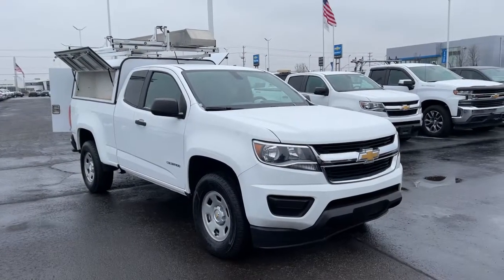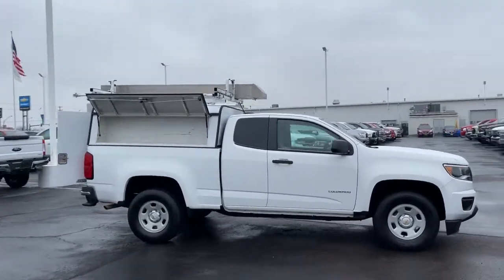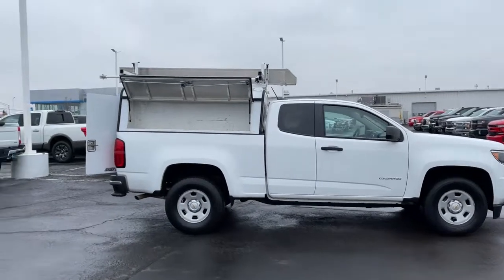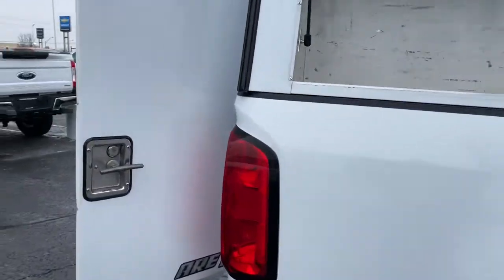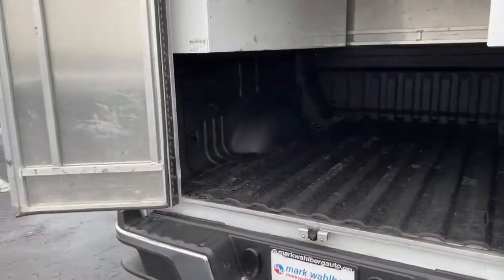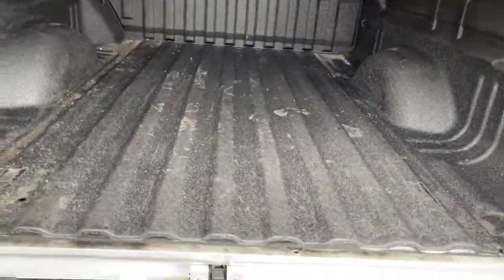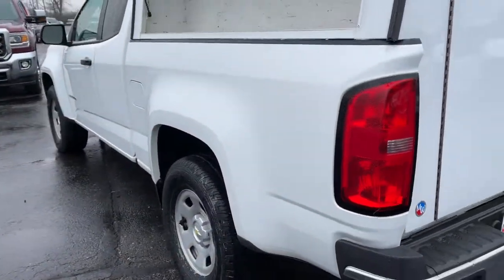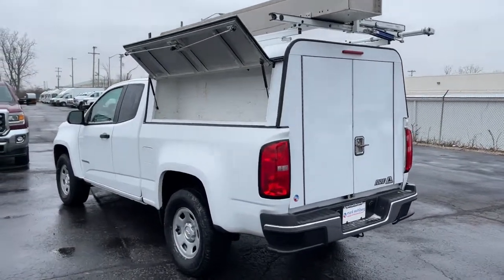2017 Chevrolet Colorado Columbus, London, Springfield, Hilliard, Dublin, OH PCA245080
Summit White Used 2017 Chevrolet Colorado available in Columbus, Ohio at Mark Wahlberg Chevrolet. Servicing the London, Springfield, Hilliard, Dublin, OH area.
2017 Chevrolet Colorado Work Truck - Stock#: PCA245080 - VIN#: 1GCHTBEA1H1245080

Clean CARFAX. UTILITY CAP, 4WD, Electronic Automatic Cruise Control, Extended Range Remote Keyless Entry, EZ-Lift & Lower Tailgate, Preferred Equipment Group 4WT, Unauthorized Entry Theft-Deterrent System, WT Convenience Package.brbrbrChevrolet Colorado 2017 Summit White 2.5L I4 DI DOHC VVTbrbrbrPURE PRICED FOR A QUICK SALE! All vehicles come with a complete safety inspection, full detail, 1 FREE OIL CHANGE, free 100 point inspection, FREE TANK OF GAS with delivery of this vehicle. Price does not include tax, title, and license or dealer fee. Vehicle located at Mark Wahlberg Chevrolet. INTERESTED, BUT NOT READY YET? That is okay... we never want to rush you at Mark Wahlberg Chevrolet. SAVE THIS VEHICLE to your MyAutoTrader. You will be updated of any future price savings and specials. It is real simple... Click SAVE THIS CAR above the main vehicle photo on the right or look for the star. SIGNING UP IS FREE: At the top right corner of this page, LOOK for the MyAutoTrader logo. Click SIGN UP and you are in...YOU CAN THANK US LATER, BY BUYING YOUR NEXT VEHICLE AT MARK WAHLBERG CHEVROLET!brbrAwards:br  * 2017 KBB.com 5-Year Cost to Own Awards   * 2017 KBB.com 10 Best Used Trucks Under $20,000   * 2017 KBB.com Best Resale Value Awards   * 2017 KBB.com 10 Most Awarded Brands